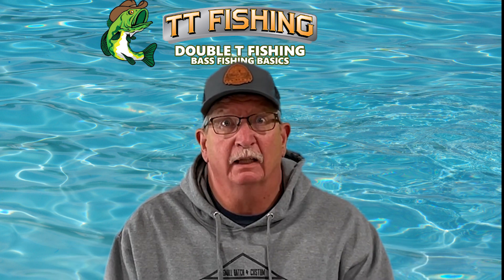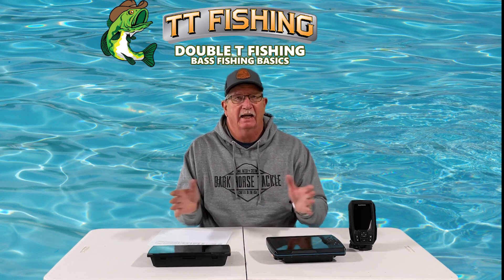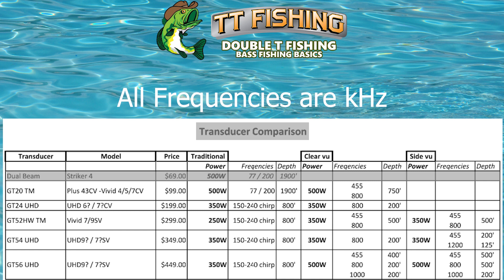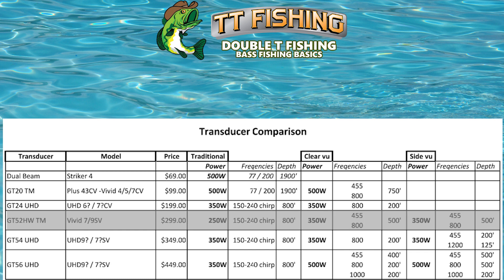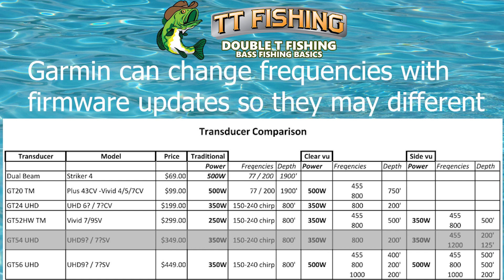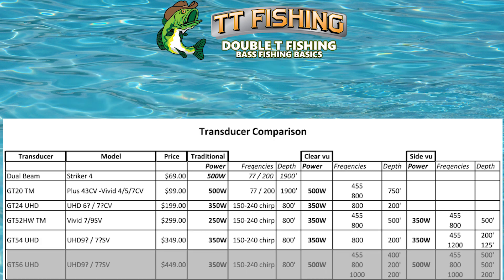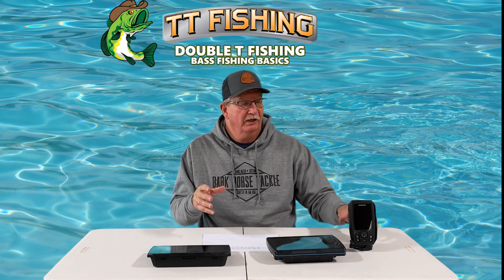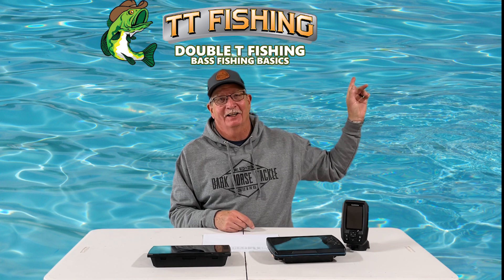Choose the RIGHT GARMIN for you!!!!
Based on the 2022 Garmin Transducer Selection guide we take a look at the different sonar transducers available for the most common products including the Striker 4, Striker Vivid series and Echomap series sonar units. We also briefly discuss which Garmin units you can network together and a bonus sneak peak of the Garmin Striker 4 upcoming videos!!